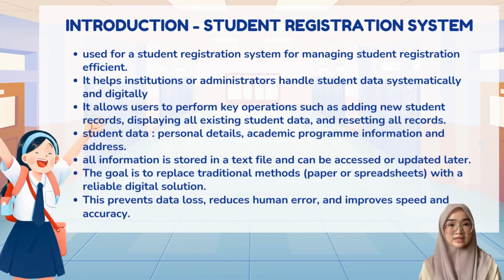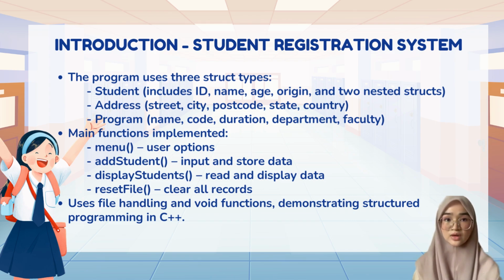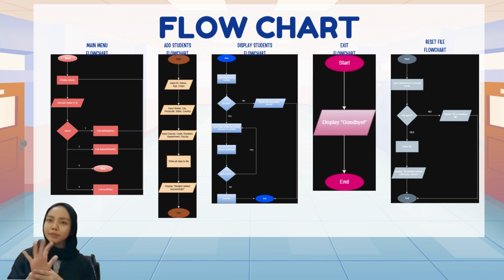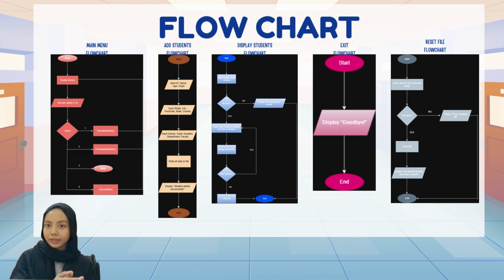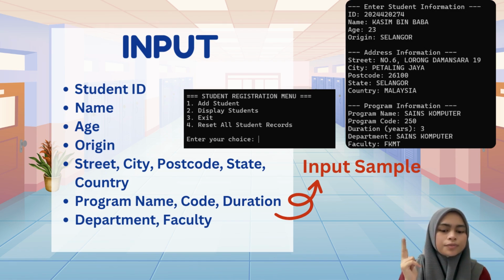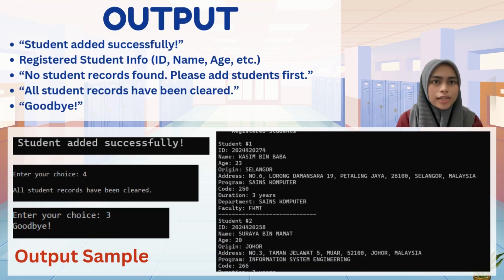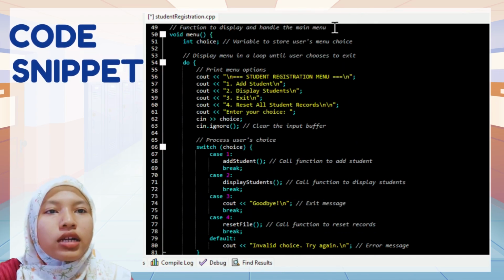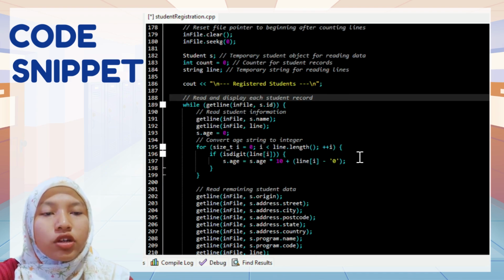20252 CSC404 GROUP 8: Student's Registration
subject: CSC404
class: CS2662A